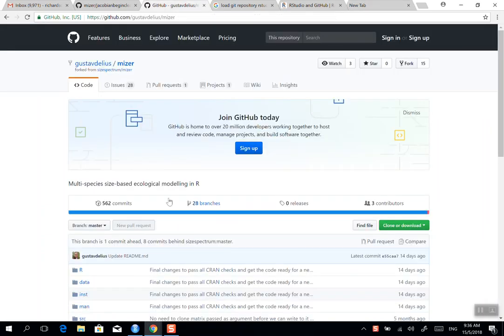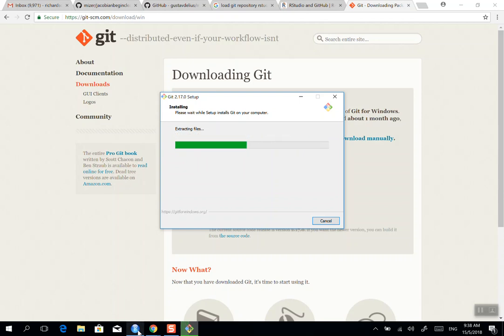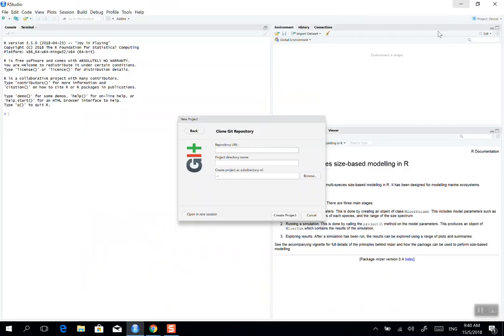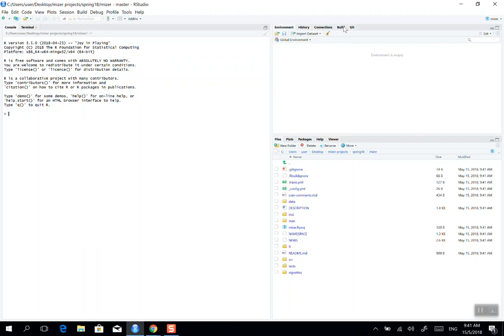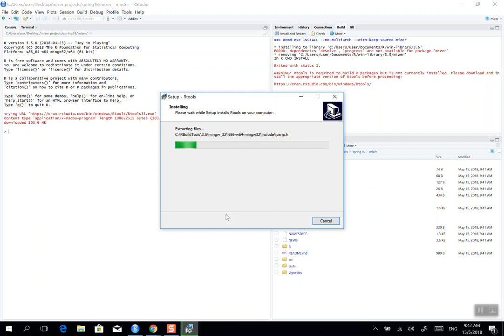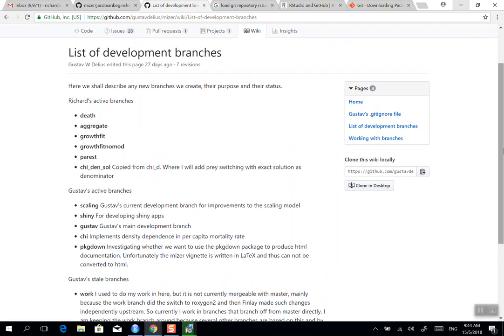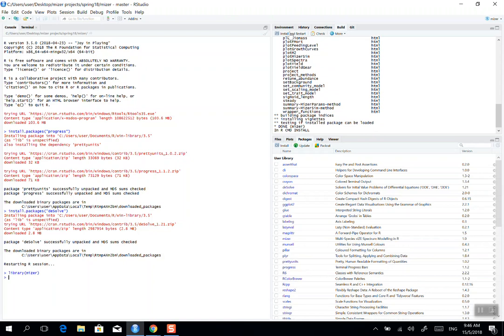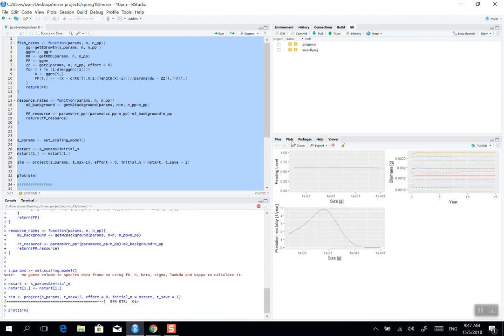Ecosystem Modeling With Mizer 11: Accessing Github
Mizer was authored by Finlay Scott, Julia L. Blanchard and Ken. H. Andersen. The serious work on mizer that I was fortunate enough to participate with, was led and thought out by Gustav Delius and Richard Law. This YouTube series just reflects my own perspective about mizer, and all inaccuracies here are my own.